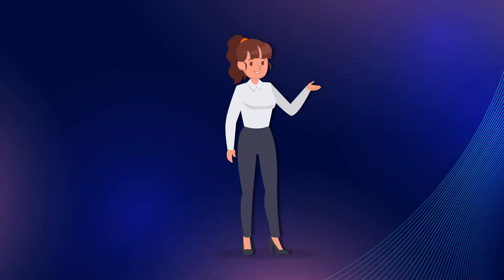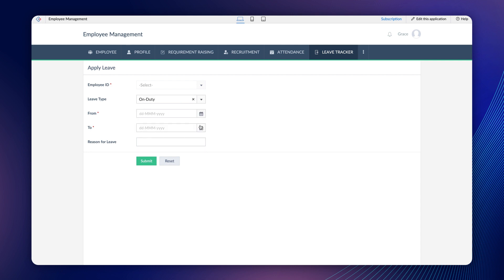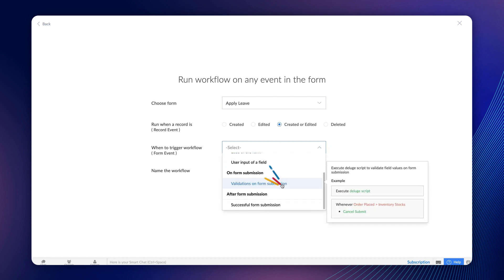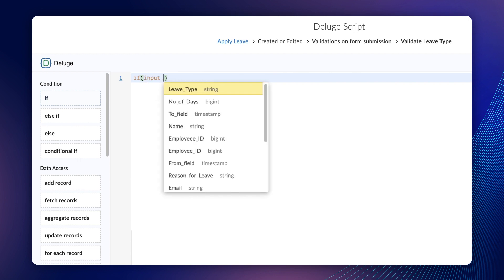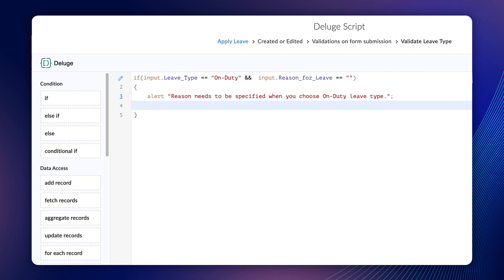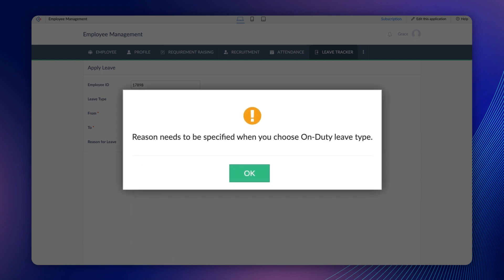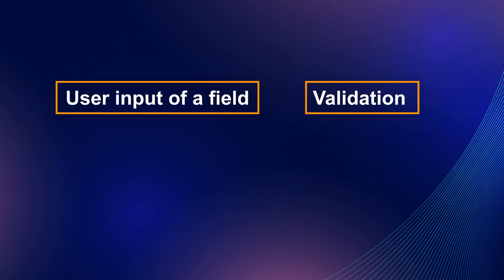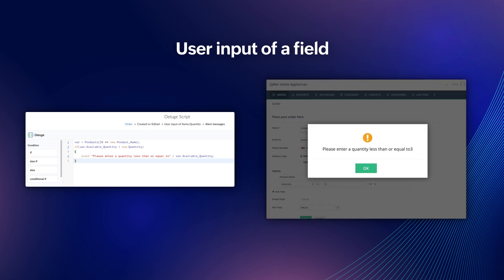How to validate field data before form submission? | Zoho Creator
Validation in Zoho Creator is a form event that lets you validate the data entry before submitting it to the database. Learn to configure validation and ensure the right data entry in your forms in your business applications.

00:00 On Validate action
00:23 Demo